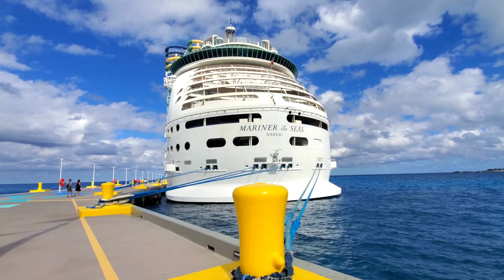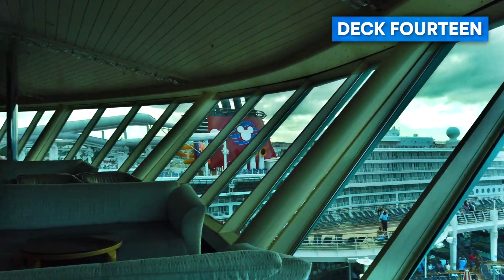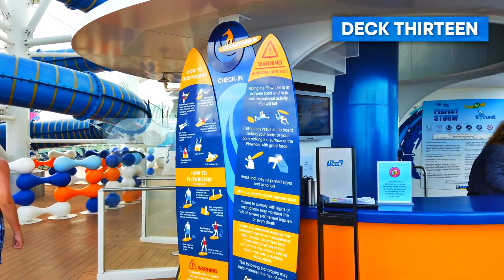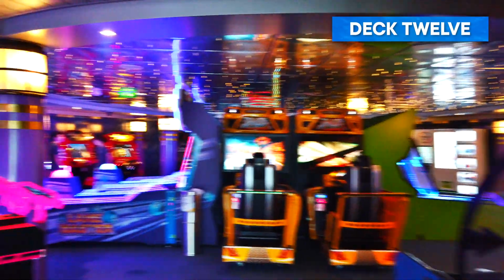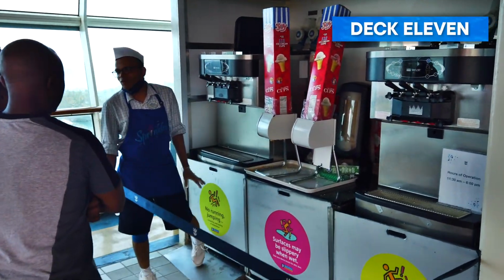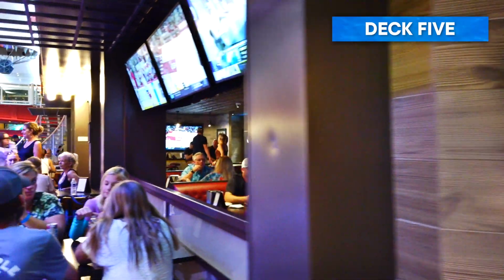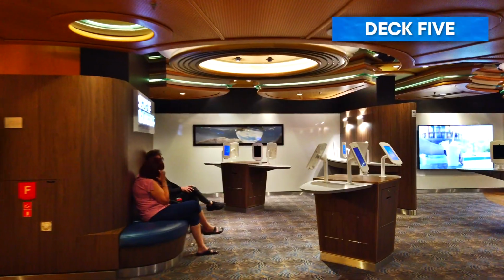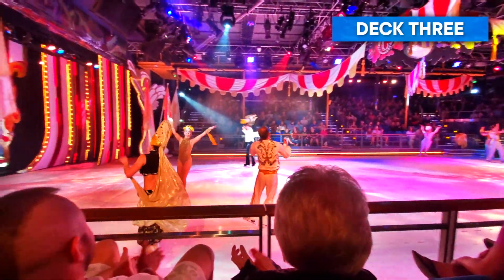Mariner of the Seas Ship Tour 2024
Check out this ship tour of Royal Caribbean's Mariner of the seas. In this video you will be able to see some of the best publics spaces onboard and all the cool spots to relax onboard.

Note: Arial shots of Mariner of the seas counstry of Royal Carribean Press Center